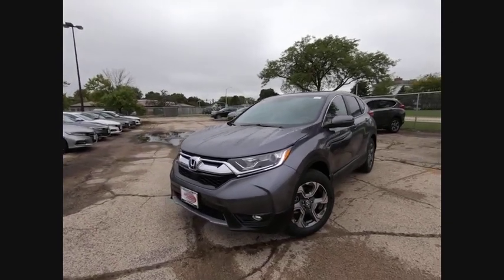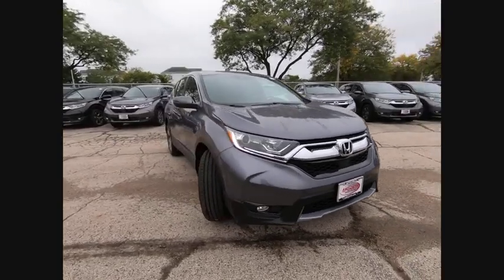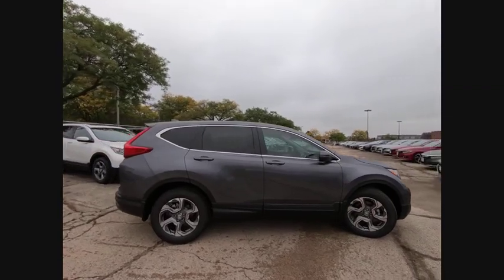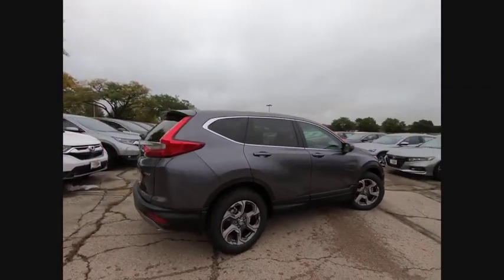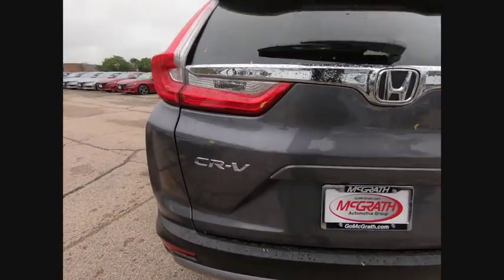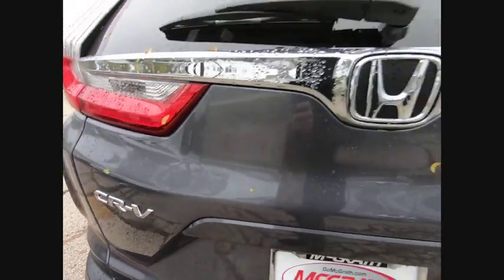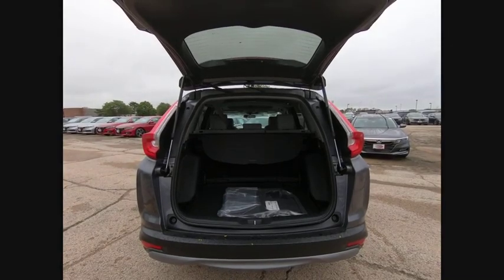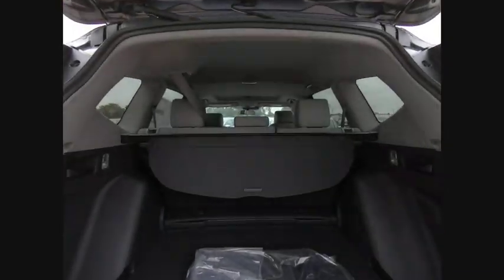2019 Honda CR-V St Charles IL S5615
2019 Honda CR-V EX